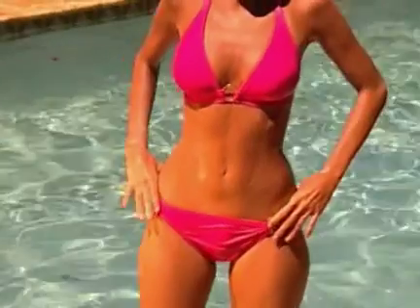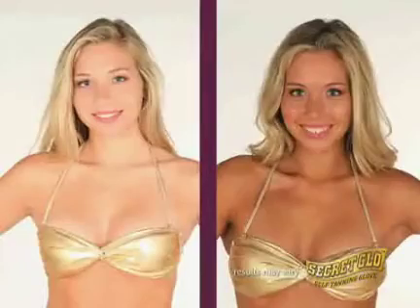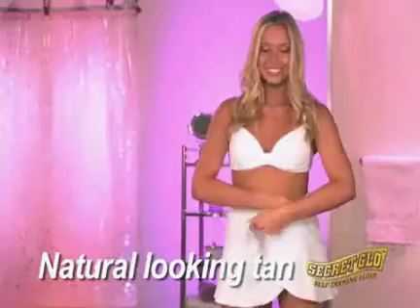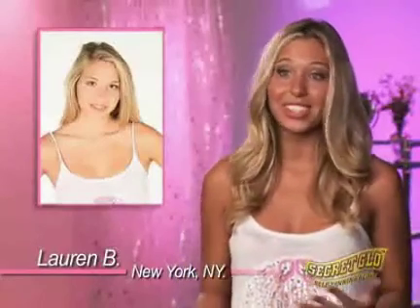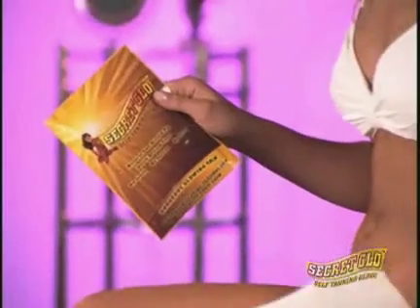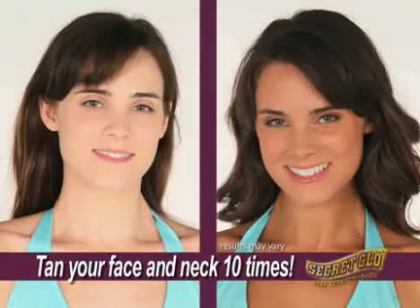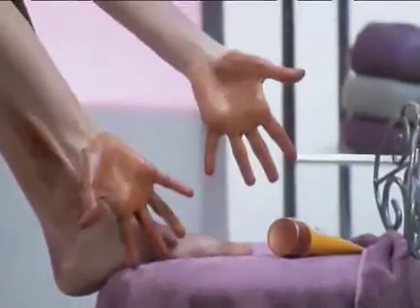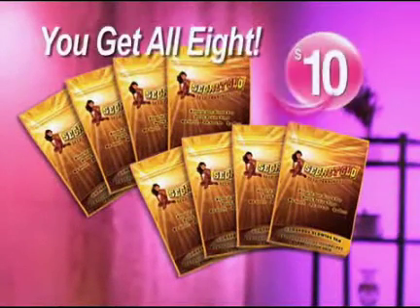Secret Glo 2-Minute Infomercial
Don't be white this winter. rub on secret glo and no one will know!